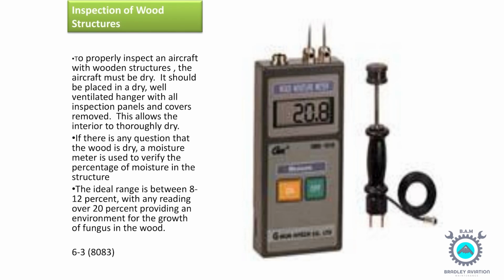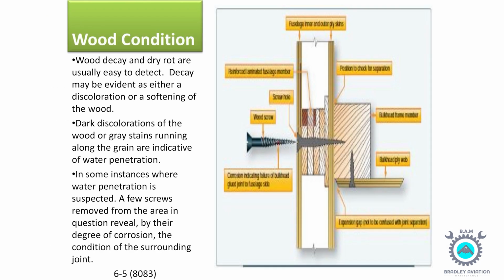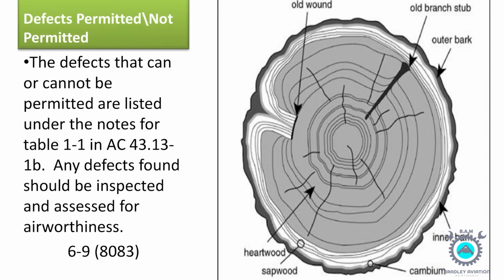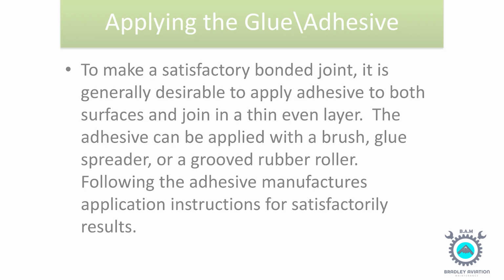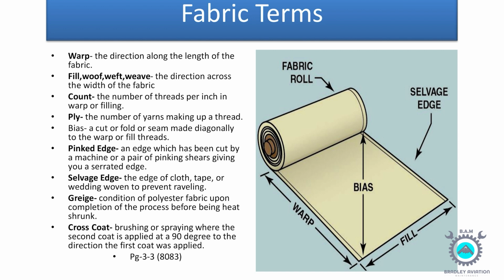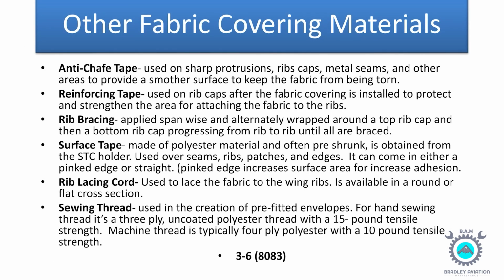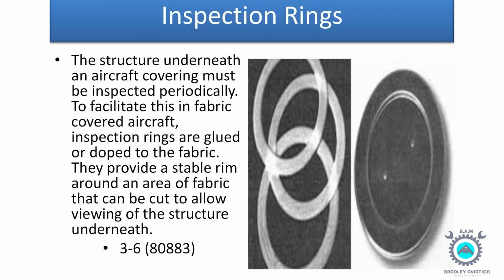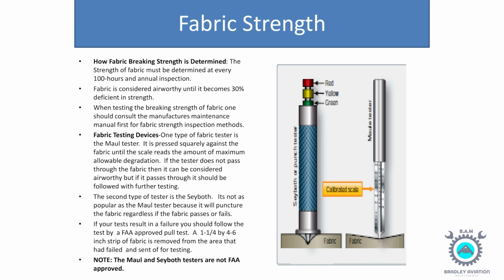DAY 1 AND 2 Non Metallic Structures.